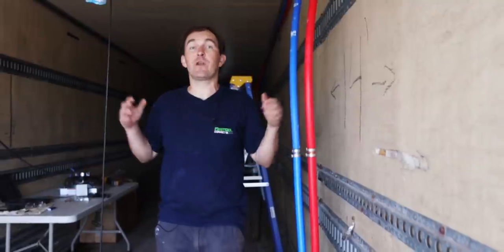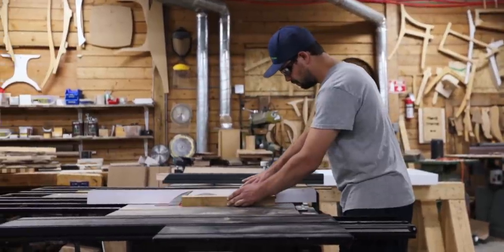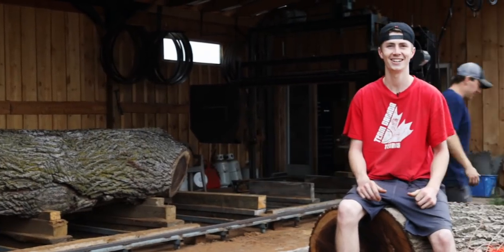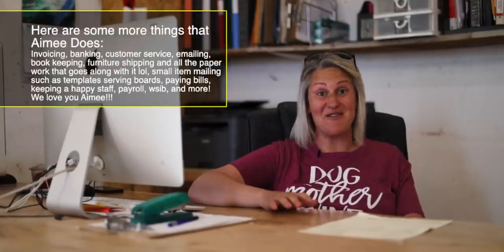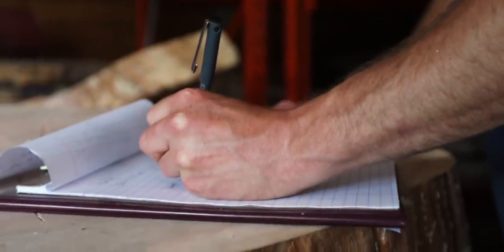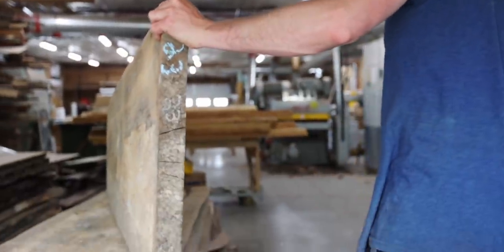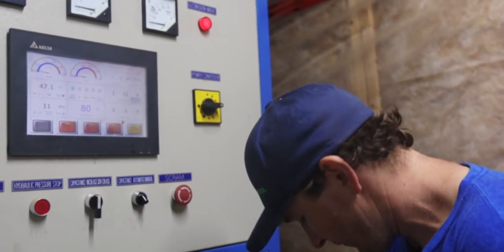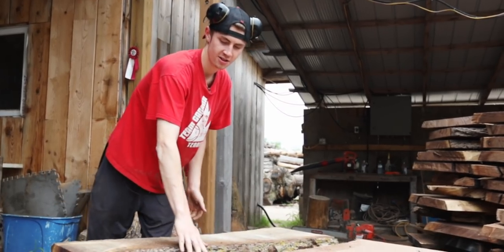Meet The Team - Canadian Woodworks & Legacy Lumber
Meet the team that makes this all work.

Amazon Canada

Amazon USA